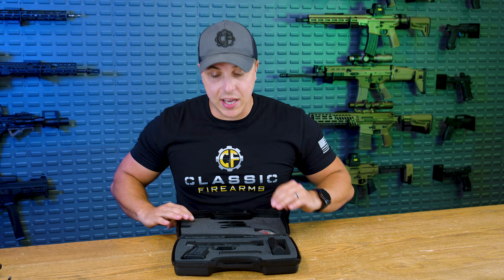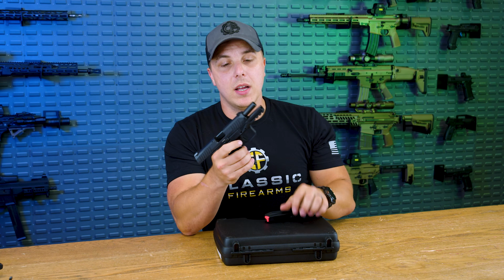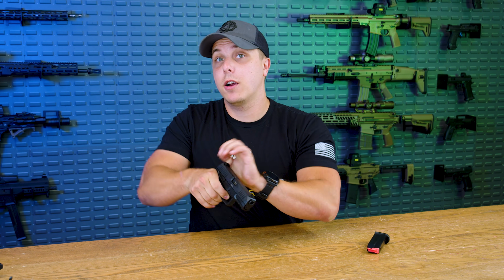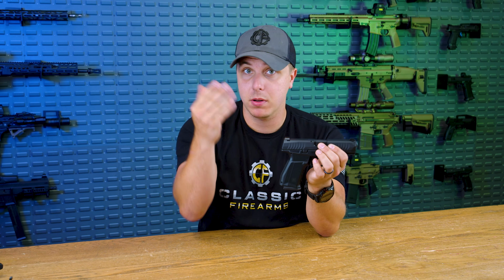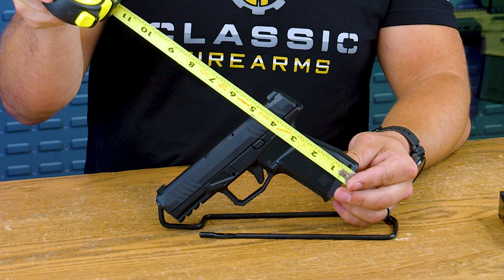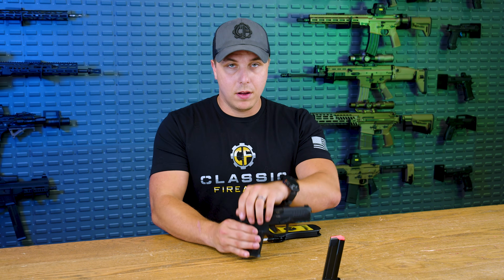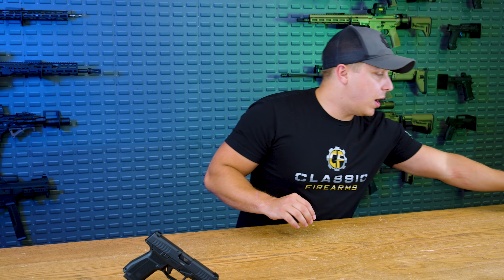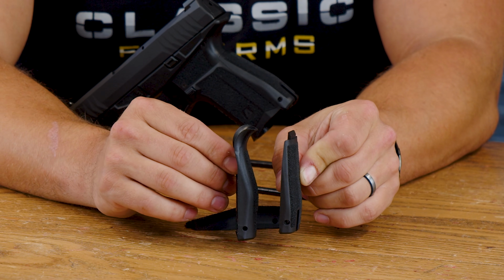The Arex Delta M Gen 2 Pistol